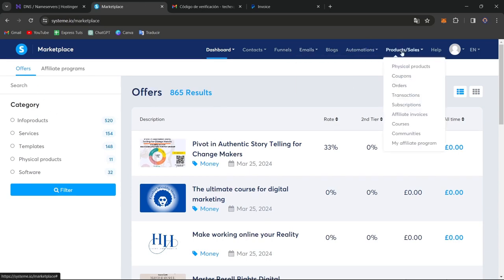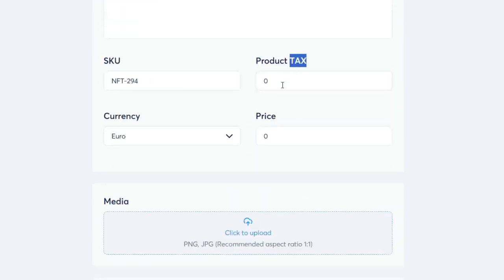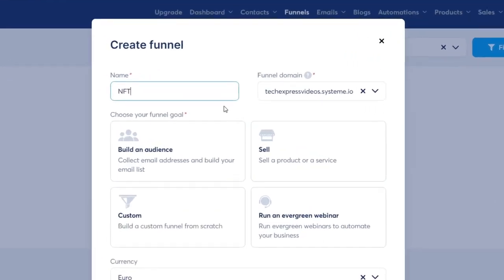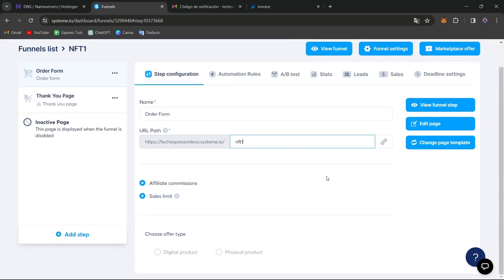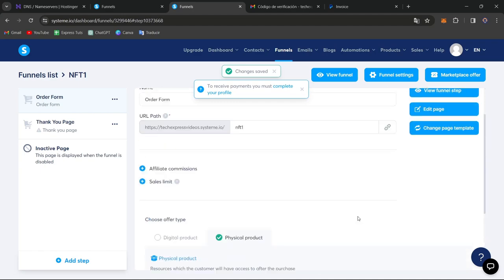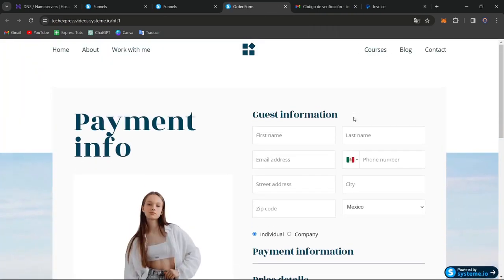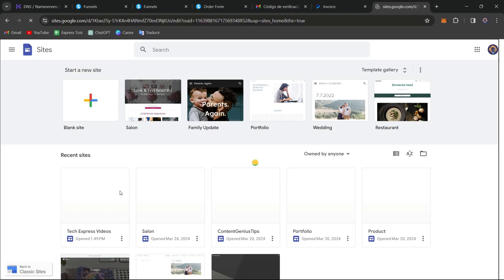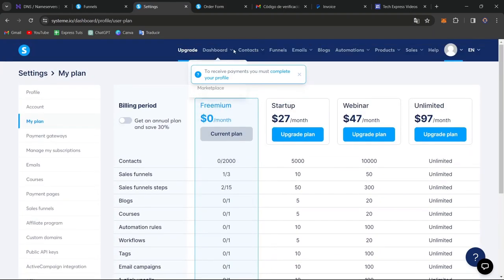How To Sell Digital Products on Systeme.io | Guide Step by Step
💻💰 Want to sell digital products on Systeme.io in 2026? In this video, I’ll show you how to create, upload, and sell digital products step by step using Systeme.io. You’ll learn how to build sales funnels, automate delivery, and start making sales with a simple all-in-one platform.

📌 In this tutorial, you’ll learn:
✅ How to create and upload digital products on Systeme.io
✅ How to build a high-converting sales funnel
✅ How to automate product delivery and emails
✅ Tips to increase conversions and grow your sales

🚀 Perfect if you want to sell ebooks, courses, templates, or digital downloads and build an online business using Systeme.io in 2026.